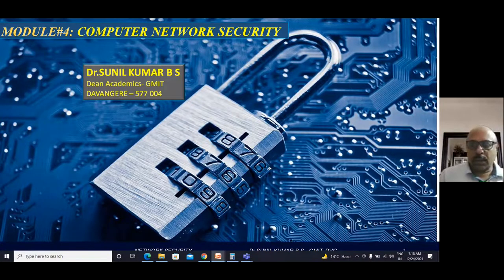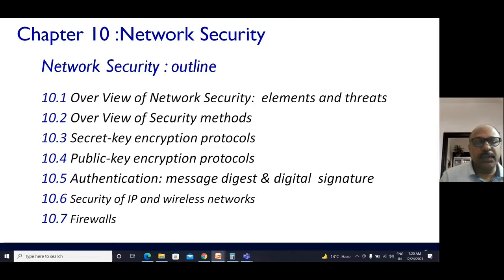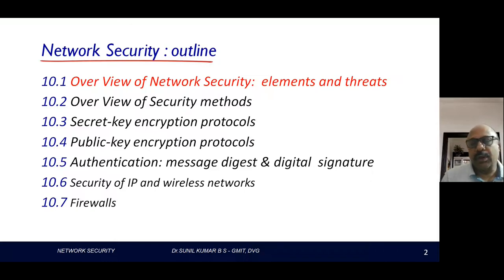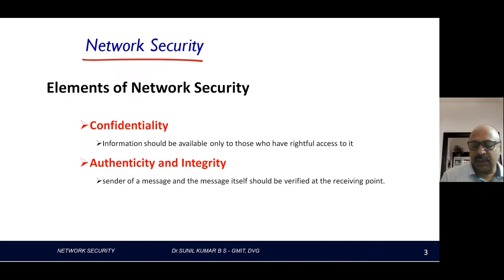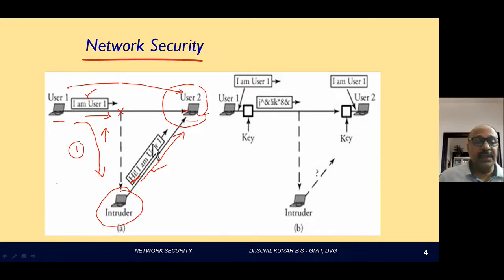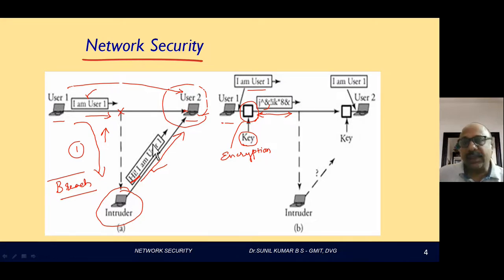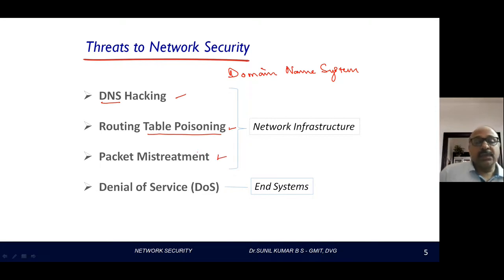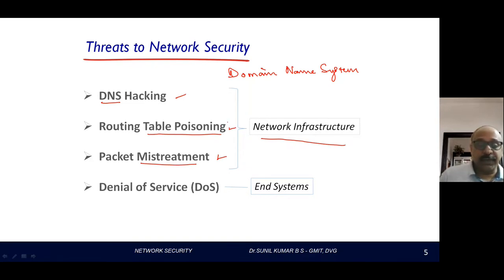Module 4 Class 1